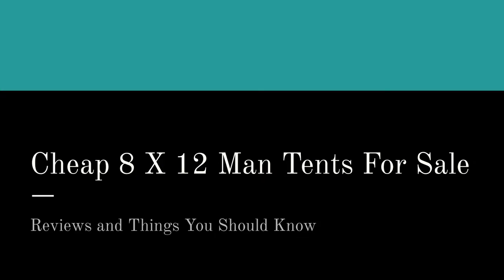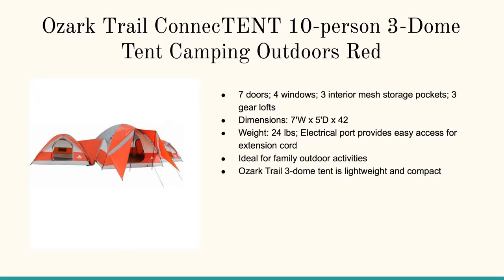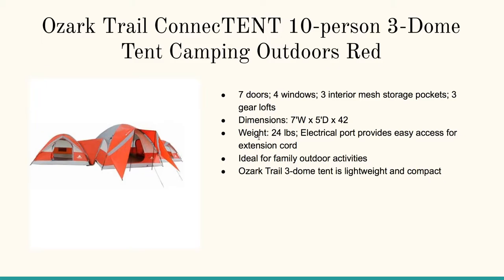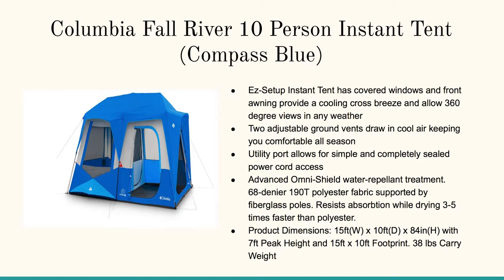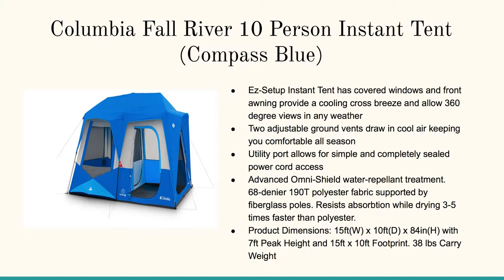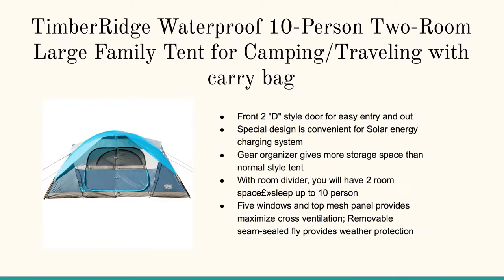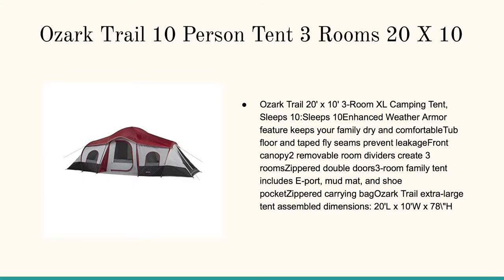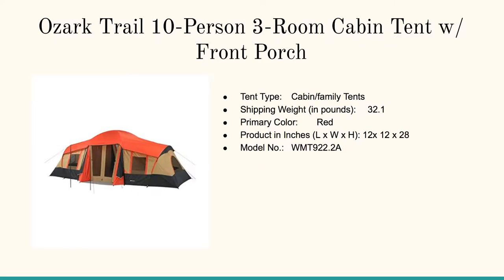Cheap 8 x 12 Man Tents For Sale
What would you do if you were to live in the outdoors? What would you do if you were forced to sleep in the open and there were chances of rain and snow? The question may look preposterous but the present state of affairs around the world is leading to the same direction. Even if it does not, natural calamities and disasters can't be ruled out even in the safest corner of the world. A family tent which is used during outings or as fun activity may come very handy in these situations. It doesn't cost much to buy these tents and you would be prepared for the worst case scenario. If you have this tent you can accommodate your family and even a few friends during the hour of need. Before you finally buy cheap 8 10 12 man tents for sale you should clearly understand your own requirements.

To help you in this endeavour, here are a few reviews of the cheap 8 10 12 man tents for sale in the market.